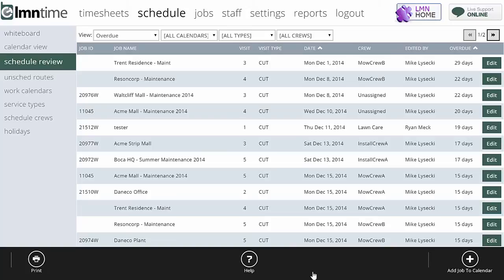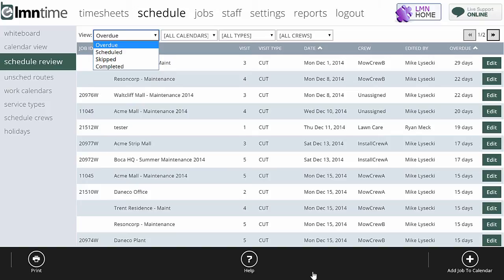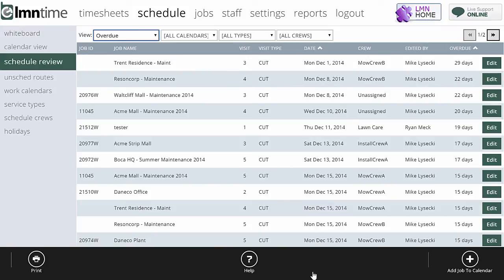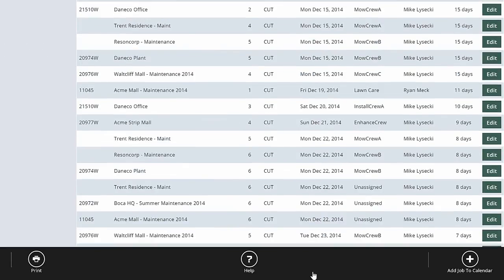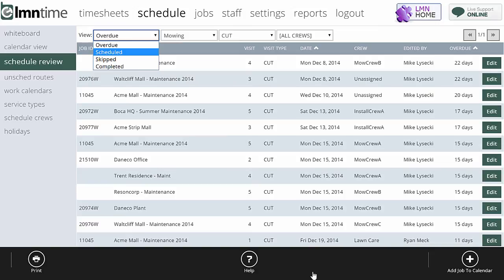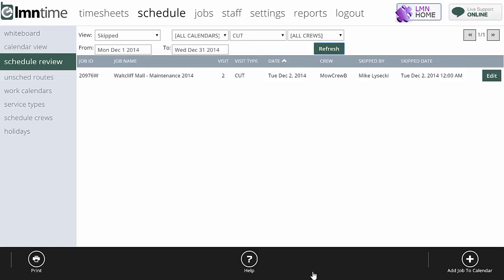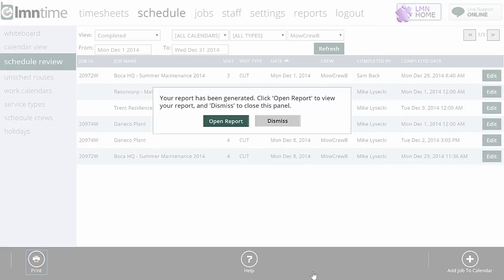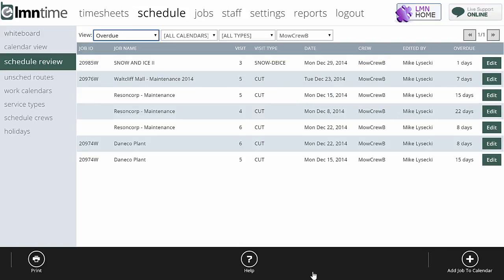Landscape Scheduling Software - LMN - Schedule Review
The schedule review screen in LMN's landscape scheduling software makes it quick and easy to find scheduled visits that are either:

- Overdue
- Completed
- Skipped
- or Scheduled in the future

With just a few clicks of the mouse you can see work that's been completed each day, what's scheduled for tomorrow, and what might have gotten missed yesterday.